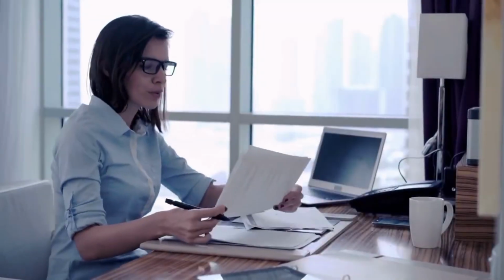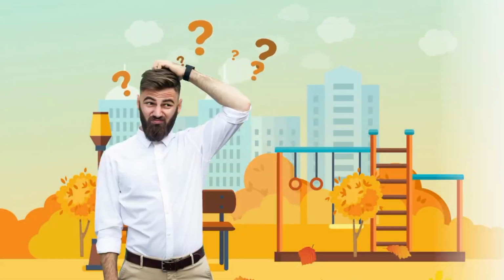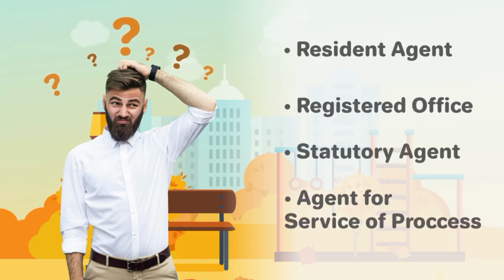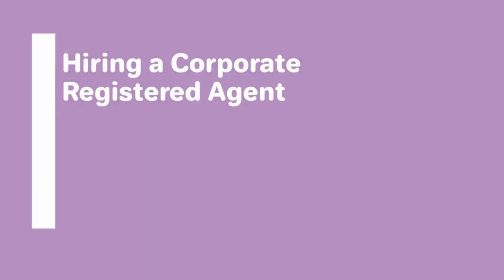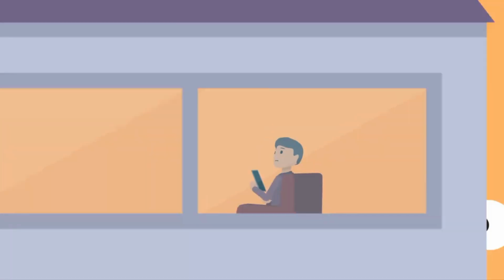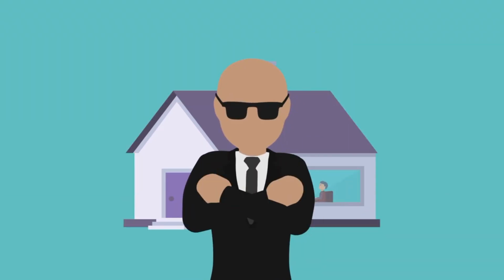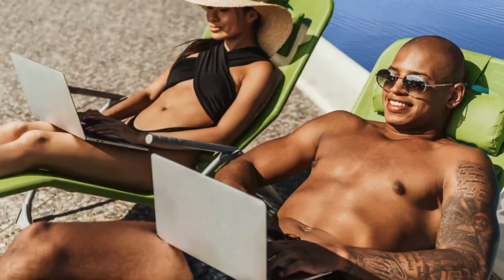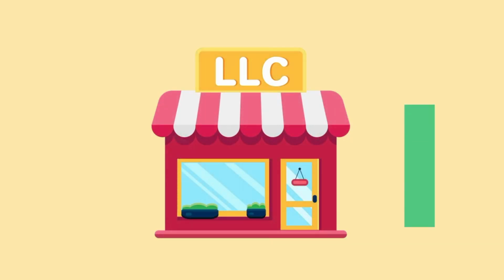What is a Registered Agent for LLC? Best Registered Agent Services